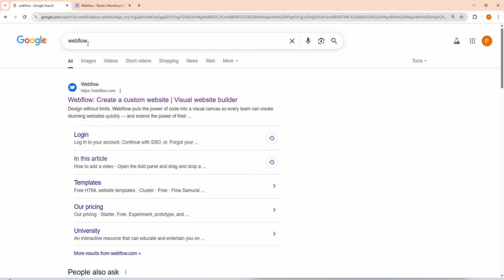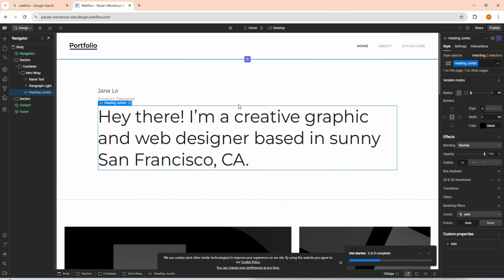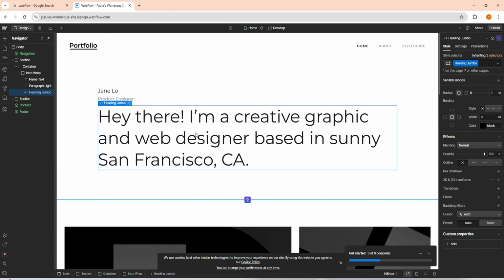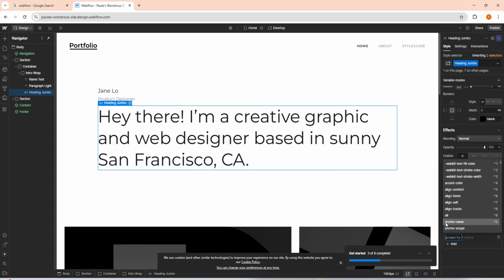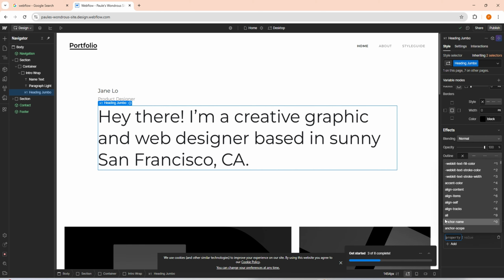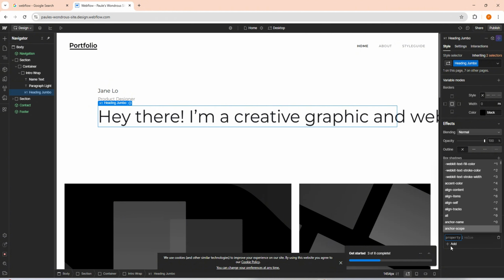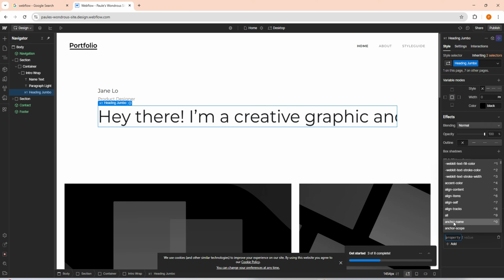How to Truncate Text in Webflow 2025 (QUICK GUIDE)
Need to limit long text from overflowing in your Webflow designs? In this step-by-step tutorial, I’ll show you how to truncate text in Webflow using native styling options and a touch of custom code for advanced control.

Perfect for blog previews, product cards, and any layout where space is tight and clean design matters.

In this video, you’ll learn:

    How to use CSS text-overflow: ellipsis in Webflow

    How to limit characters or lines of text

    When to use custom code vs built-in Webflow tools

    Tips for mobile responsiveness and clean UI